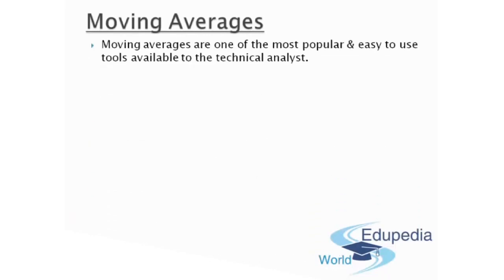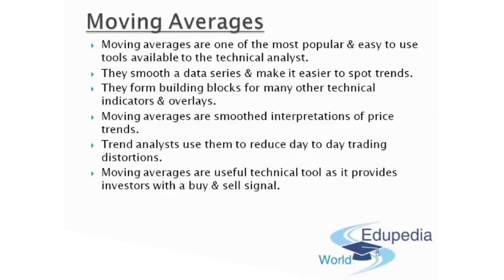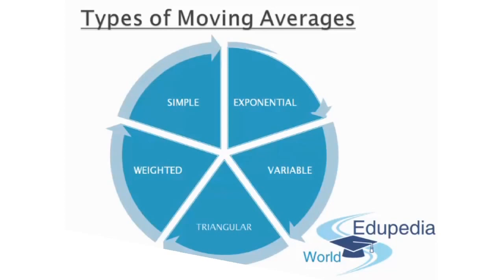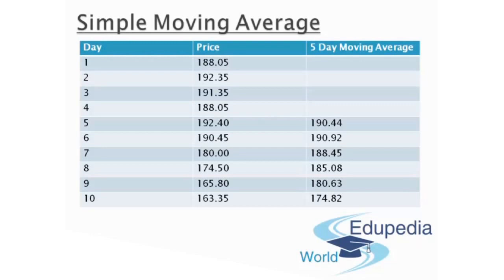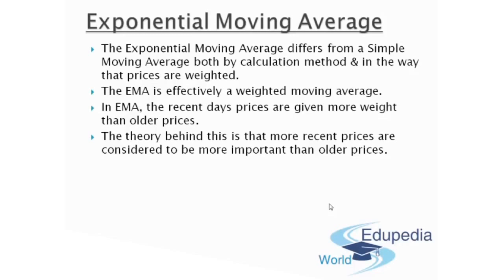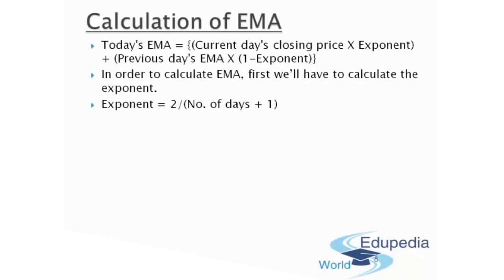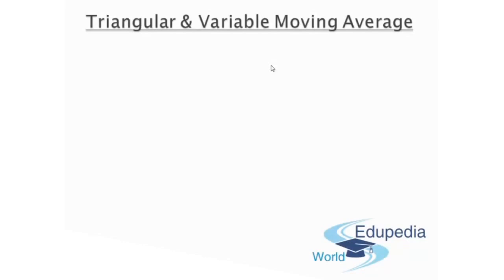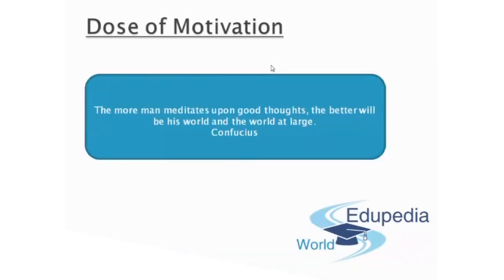Equity Analysis & Valuation | Moving Averages | Introduction & Its Categories | Examples | Part 5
Topic Covered :

~ Equity Analysis & Valuation (Continuation. )

1. Moving Averages : 00:00:30 - 00:05:10
    - Introduction

2. Types Of Moving Averages :  00:05:10 -
    a. Simple : 00:06:09 - 00:09:45
    b. Exponential : 00:09:45 - 00:17:00
    c. Triangular  and Variable : 00:17:01 - 00:19:41
    d. Weighted (undertakes each of the other methods mentioned)